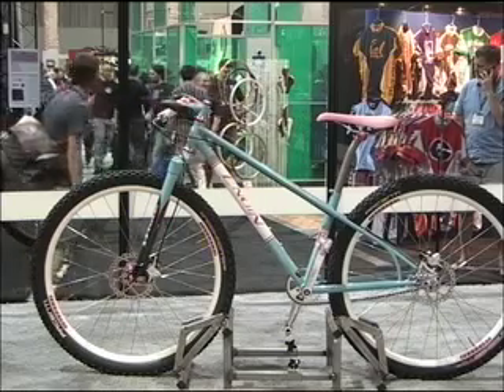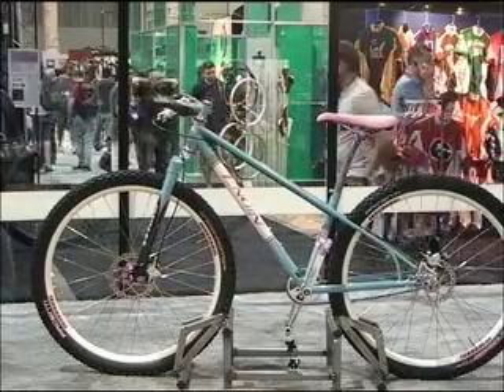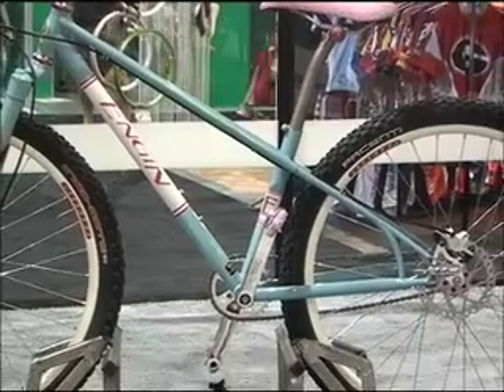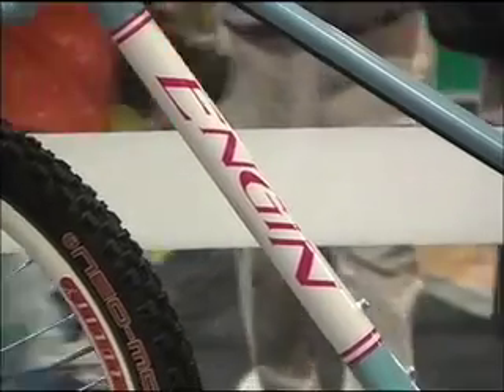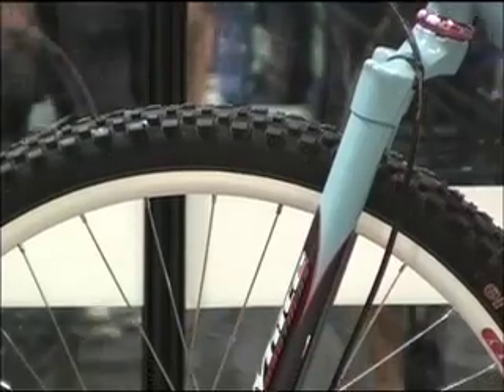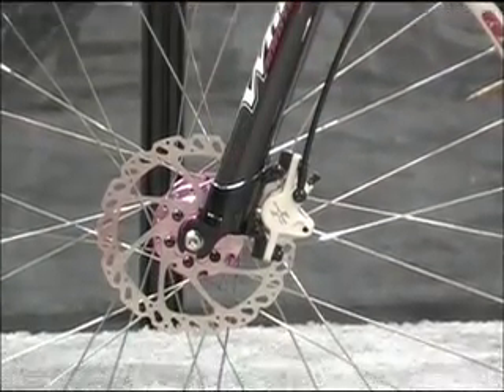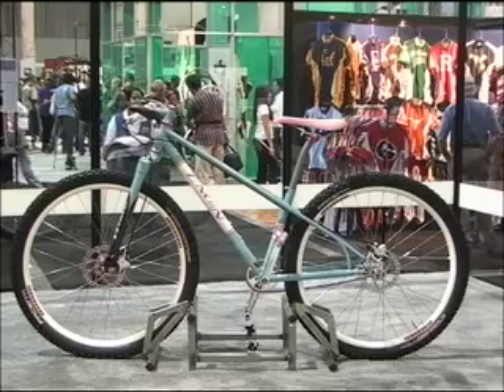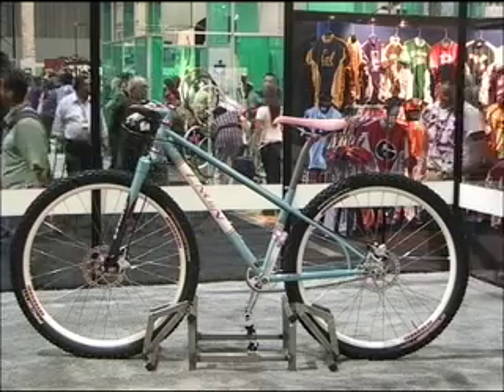Dirt Rag TV: Drew Guldalian from Engin Cycles Interview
Ever since his first ride on a 29" wheeled mountain bike, Drew Guldalian from Engin Cycles has been a believer in big wheels. Drew has developed a framebuilding niche fabricating custom 29" frames, along with cyclocross and road frames (he doesn't even offer a 26" model). Drew believes that the 650B wheel offers many of the advantages of 29" wheels, and that the tweener wheel size is especially beneficial for smaller riders looking for lower standover and shorter wheelbase.